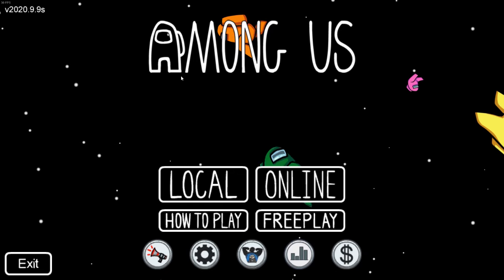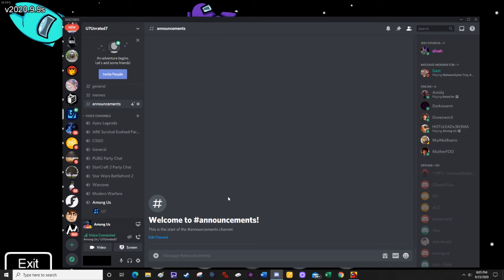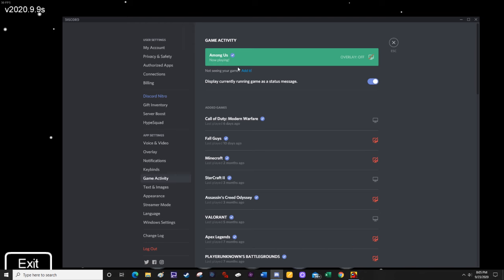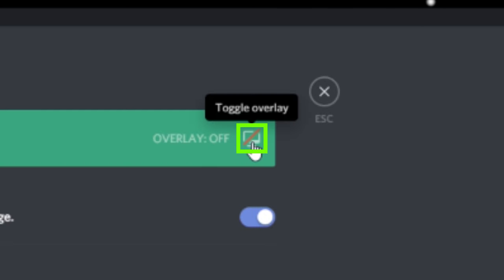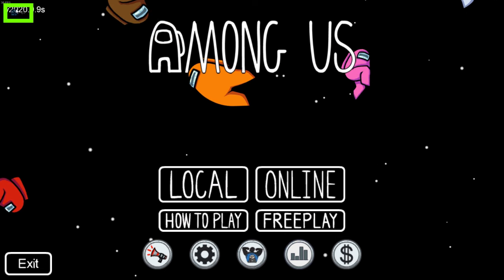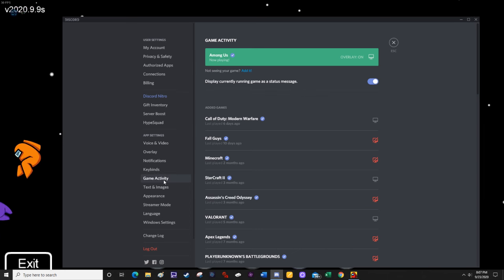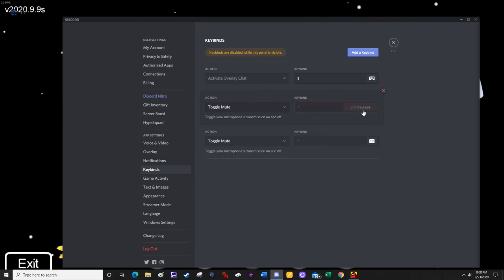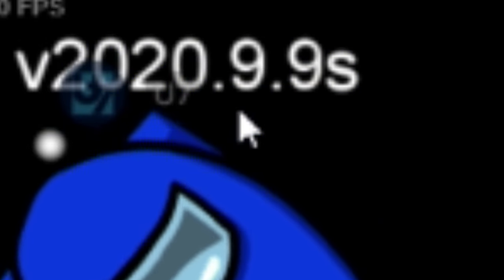How To Setup Among Us Discord Overlay (And Toggle Mute)